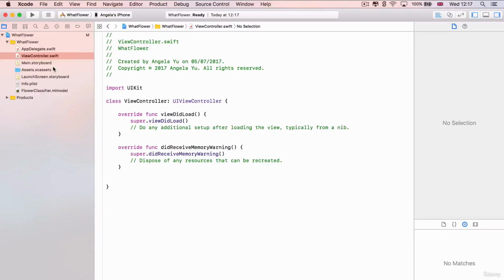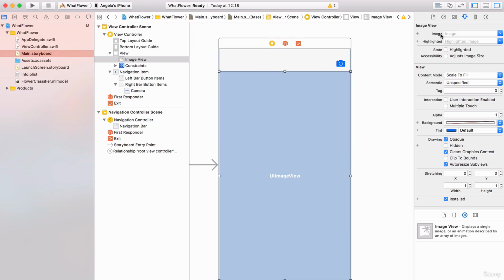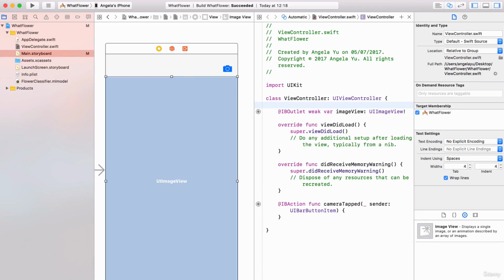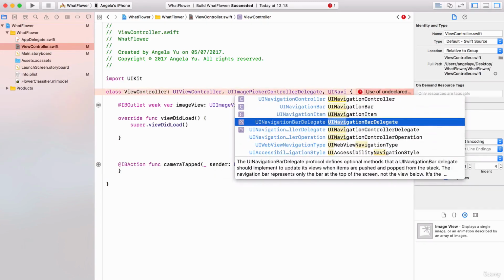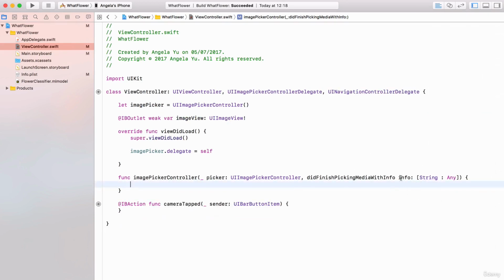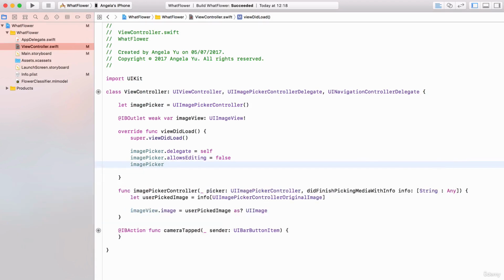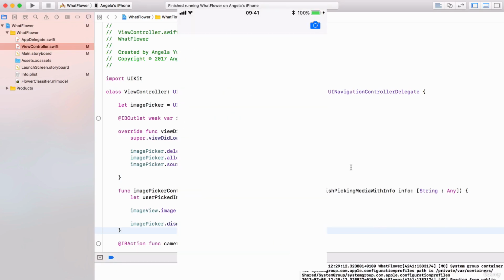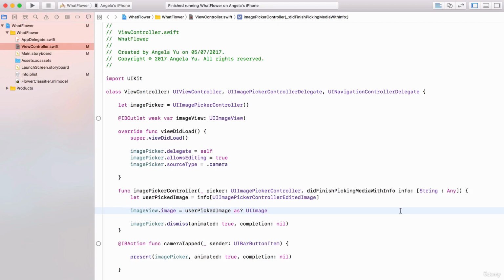333 Solution Setting up a UIImagePickerController